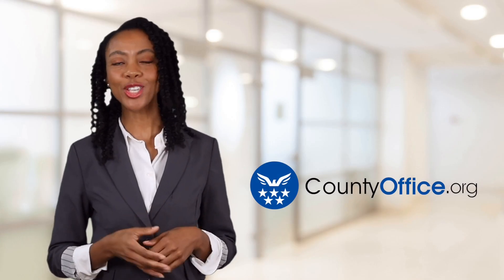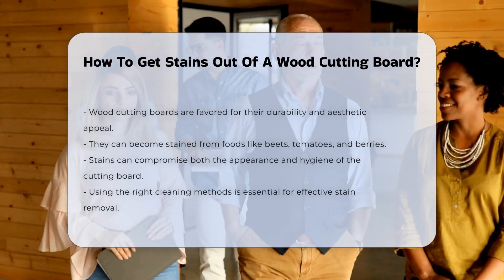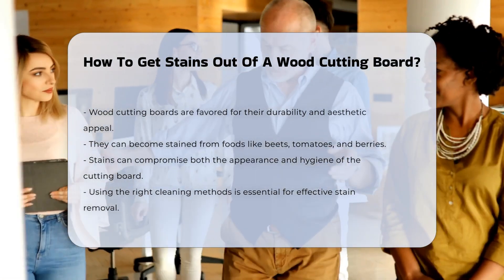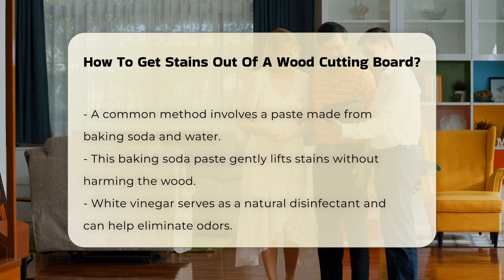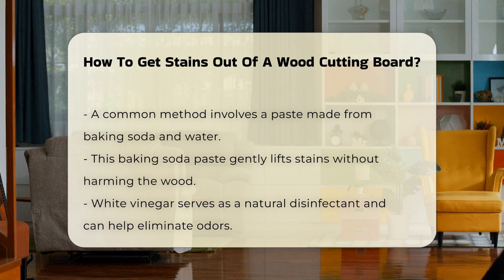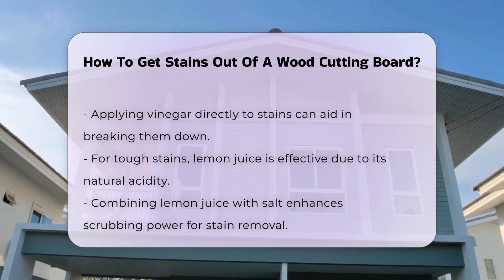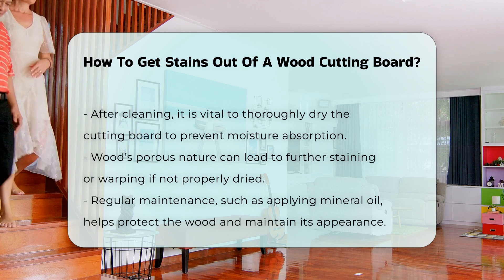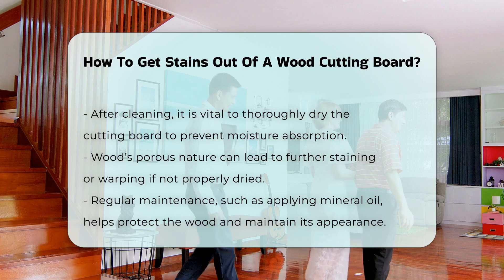How To Get Stains Out Of A Wood Cutting Board? - CountyOffice.org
How To Get Stains Out Of A Wood Cutting Board? Have you ever struggled with stubborn stains on your wood cutting board? In this informative video, we'll share essential tips and techniques for effectively removing stains while maintaining the beauty and durability of your board. Wood cutting boards are not only practical kitchen tools but also add a touch of elegance to your culinary space. However, they can easily become stained by common foods such as beets, tomatoes, and berries. We will discuss various cleaning methods that can help restore your cutting board to its original condition without causing damage.

From using a simple baking soda and water paste to harnessing the natural disinfecting properties of white vinegar, we will cover a range of effective stain removal strategies. For tougher stains, we’ll explore the benefits of lemon juice and its ability to brighten wood when combined with salt. Additionally, we will emphasize the importance of proper drying techniques to prevent further damage. Regular maintenance, including the application of mineral oil, is also crucial for preserving your cutting board's integrity and appearance.